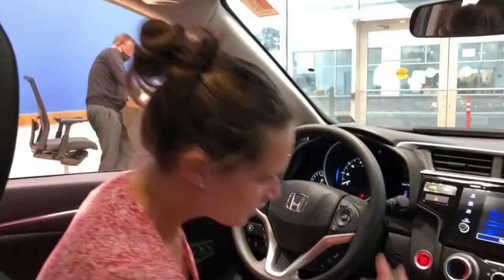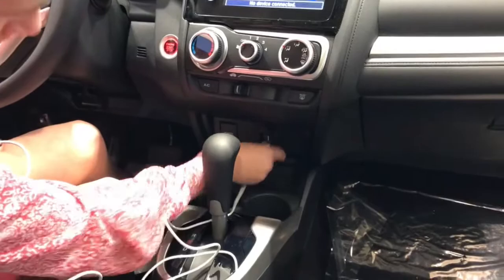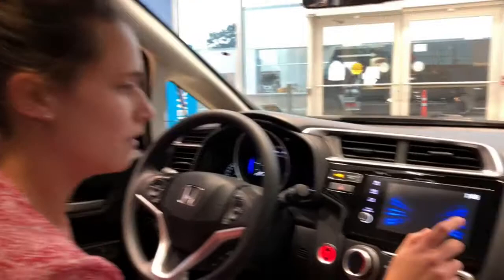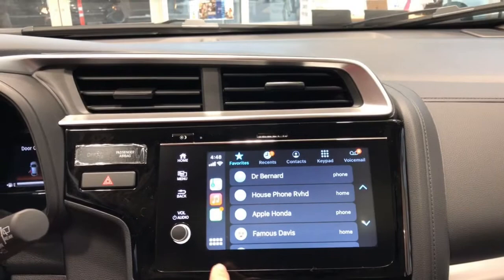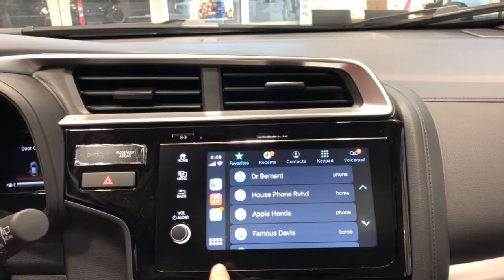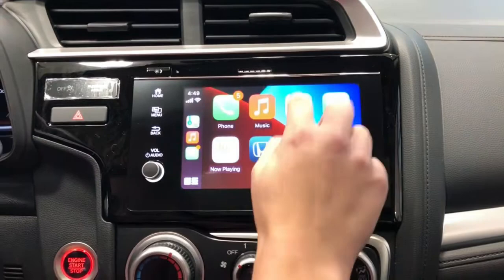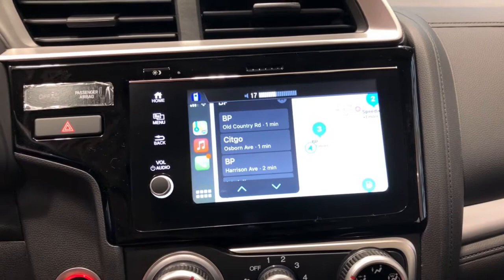How to use Apple CarPlay in Honda Fit